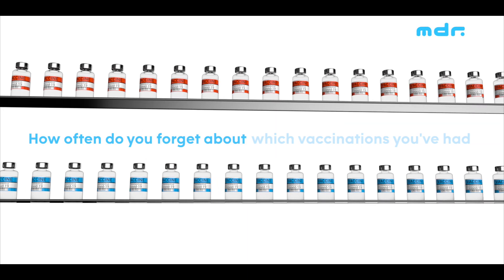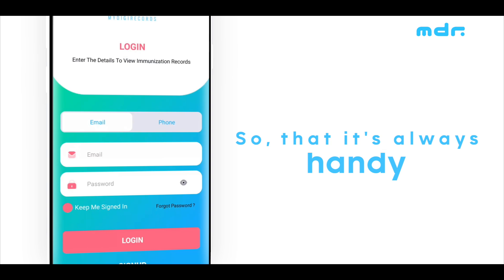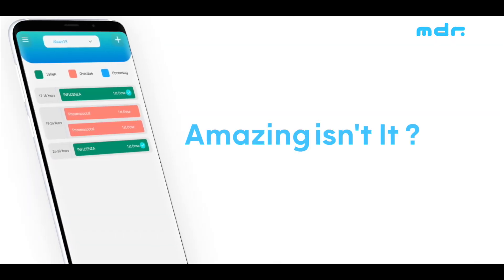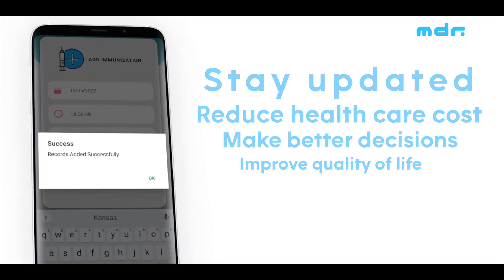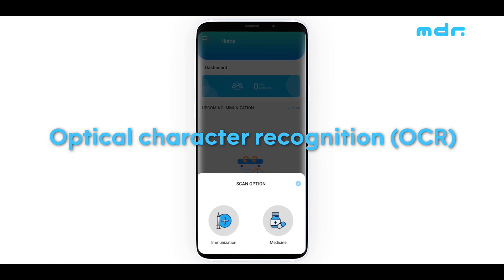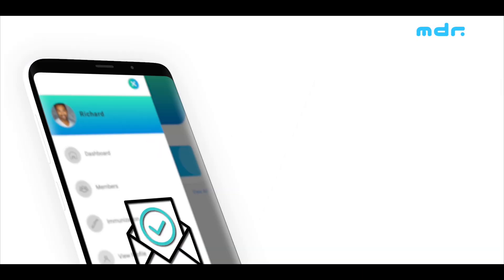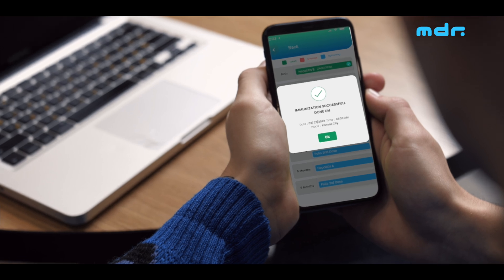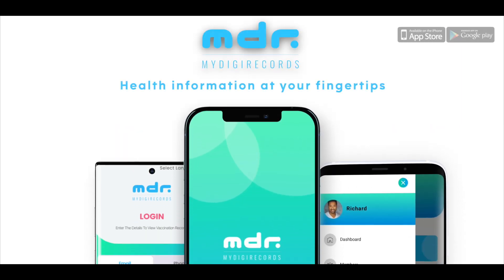MDR - MYDIGIRECORDS APP WALKTHROUGH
A HEALTH SYSTEM ON YOUR FINGERTIPS, AVAILABLE ON IOS AND ANDROID